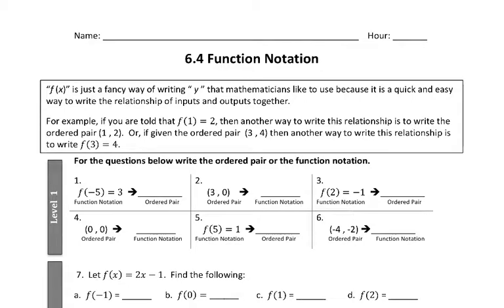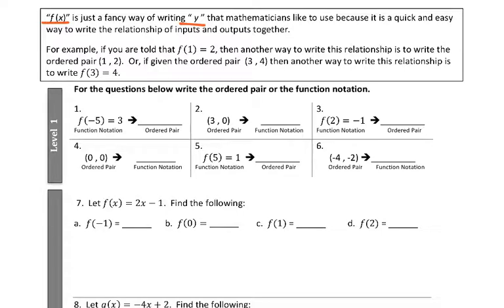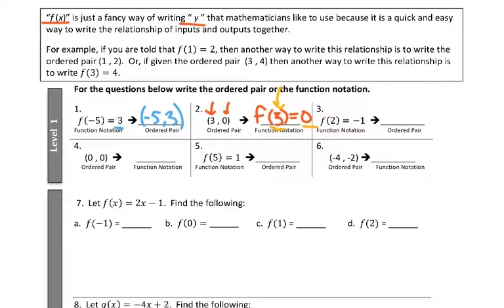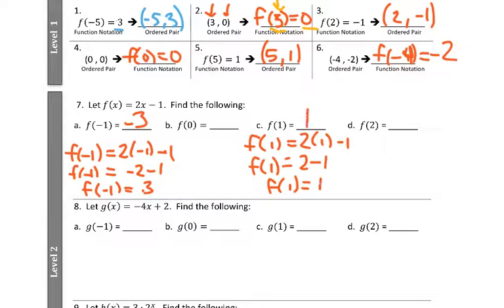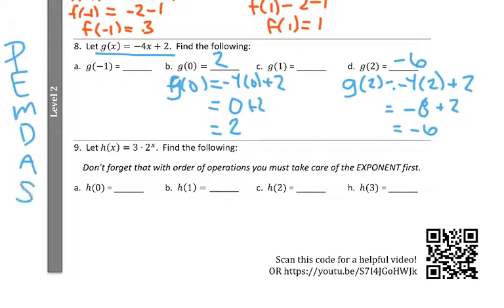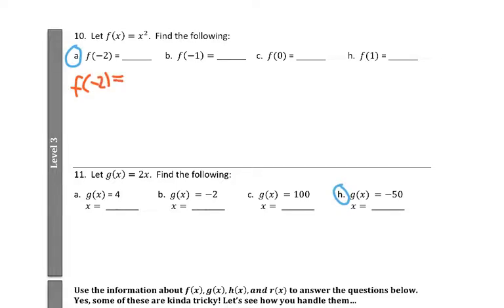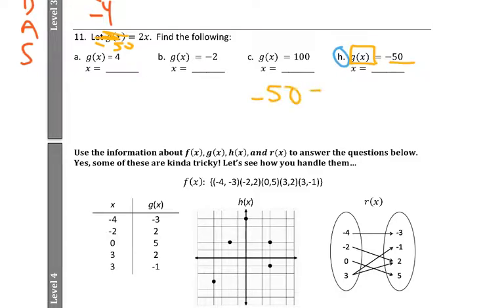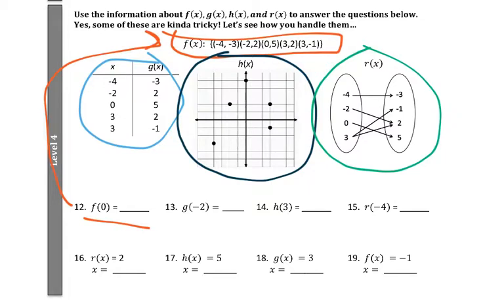6.4 Function Notation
Learn how to use function notation.